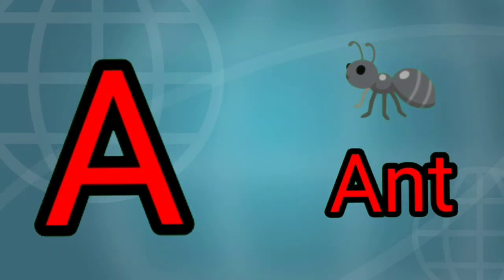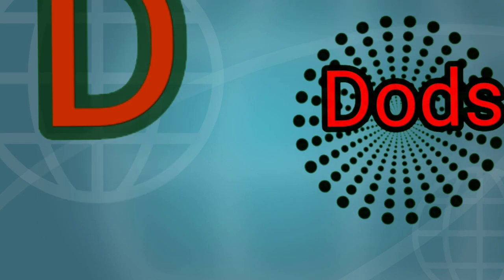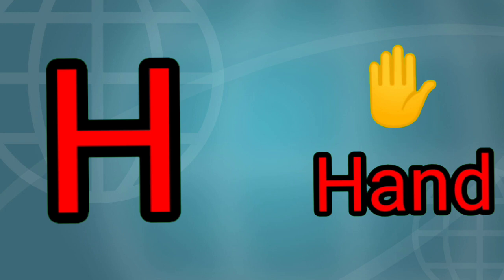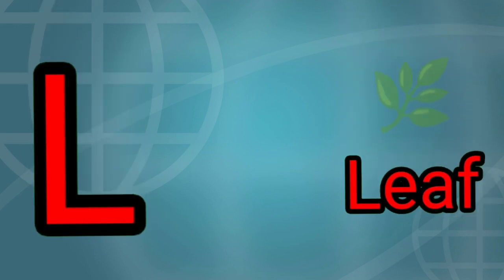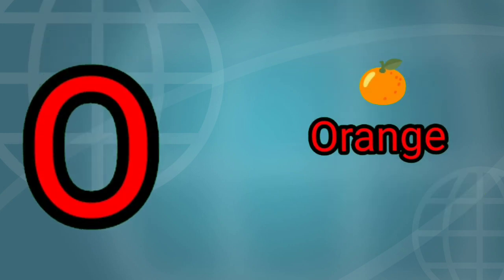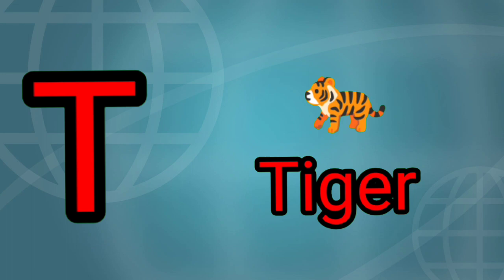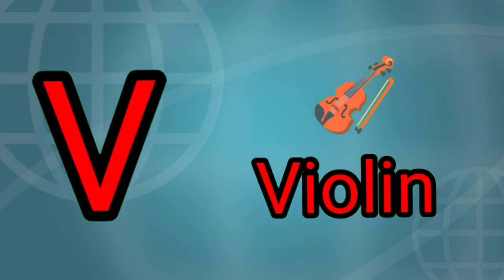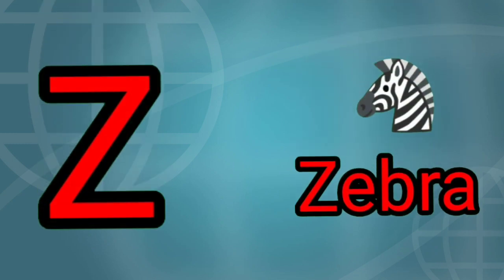A for apple | B for Ball | Abc song | English alphabet | सेब के लिए ए | Learn ABC TV